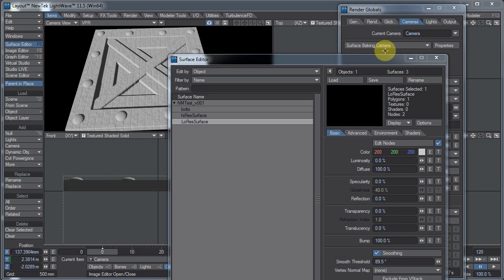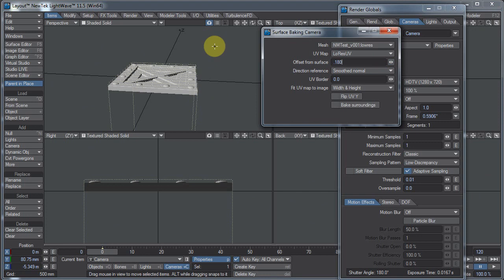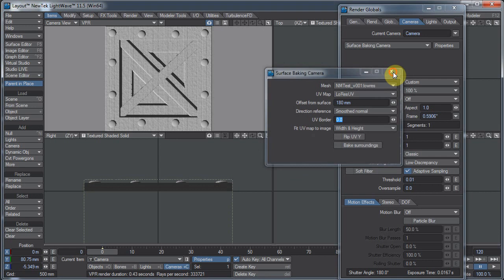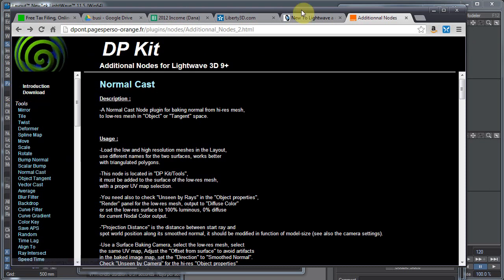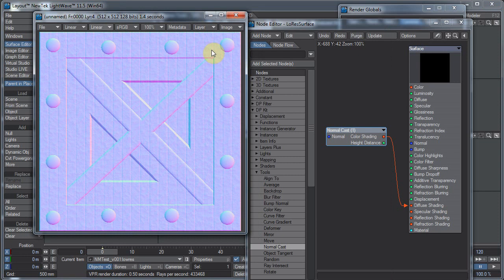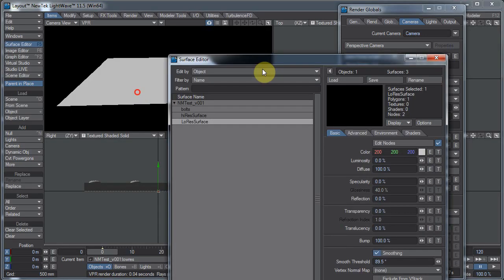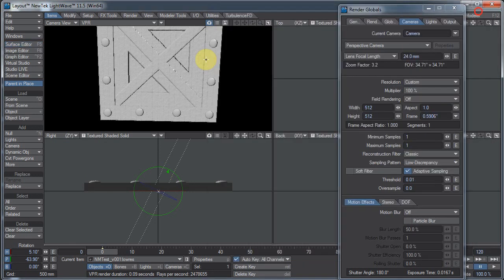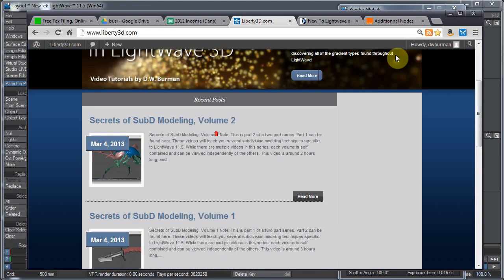Baking Normal Maps in LightWave 11.5 with the Normal Cast Node from DP_Kit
Baking Normal Maps in LightWave isn't quite as easy as it should be. There are a few plugins that can help. In this video I show how to use DP_Kit's Normal Cast node to bake a tangent (object space) normal map in LightWave 11.5.

If you are using an earlier version of LightWave, you will not be able to see the Surface Baking Camera in VPR mode.

I'm sorry the frame rate is so low. I'm not sure why my recording software drops to 1fps some times.